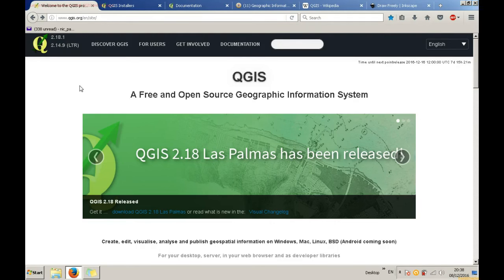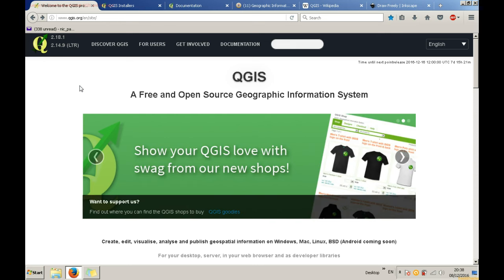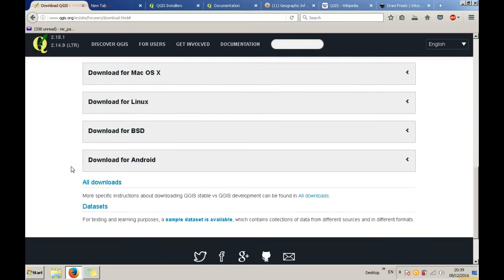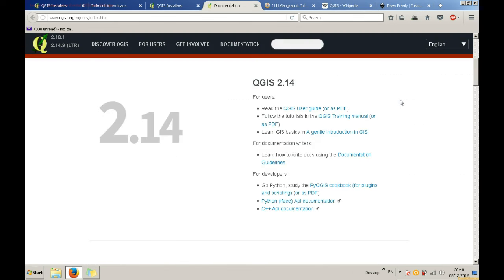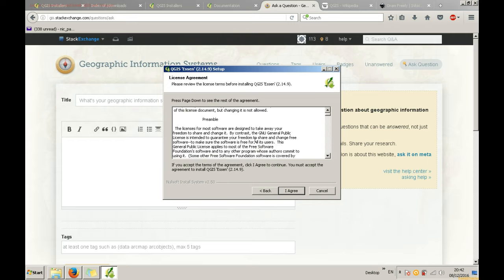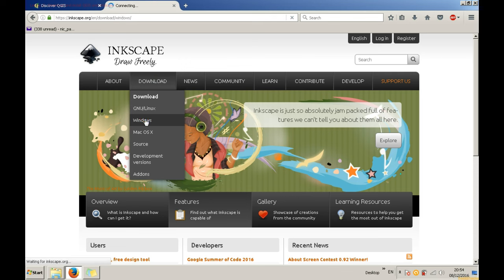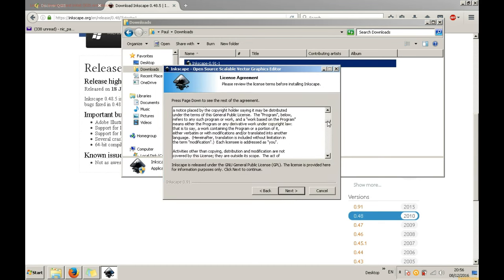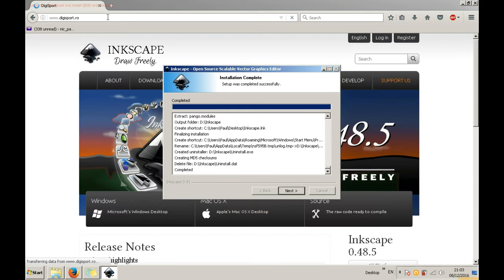How to download QGIS and Inkscape and install - Learn GIS - Basics of QGIS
In this tutorial i will guide you to download your first GIS software. It is called QGIS and it stands for Quantum GIS.

It is widely used in educational and commercial environments and integrates many of the functions of other open-source as well as proprietary softwares.
Then you will need to install Inkscape . It is a free, open source graphics software.